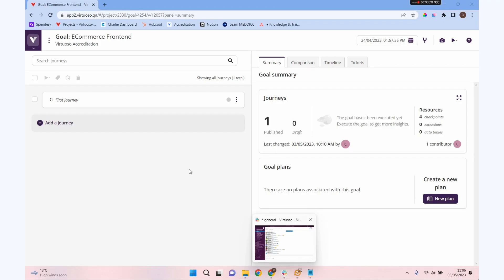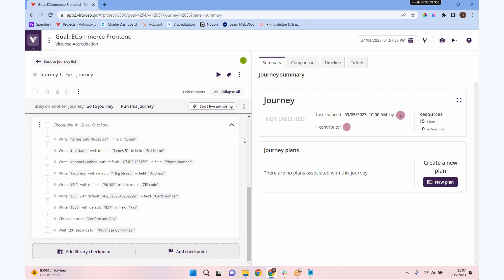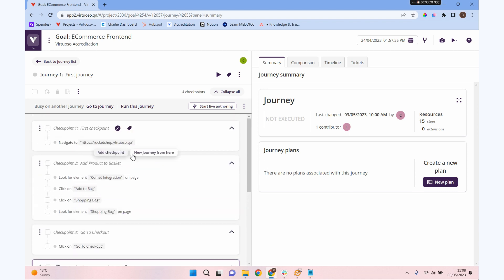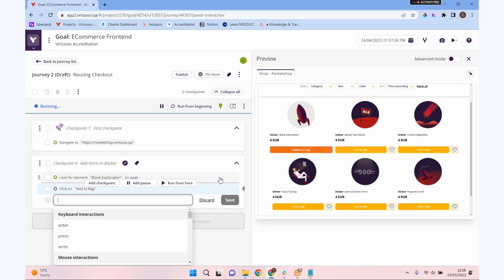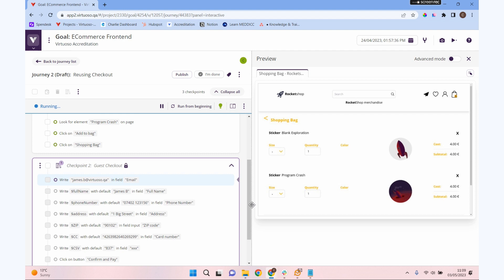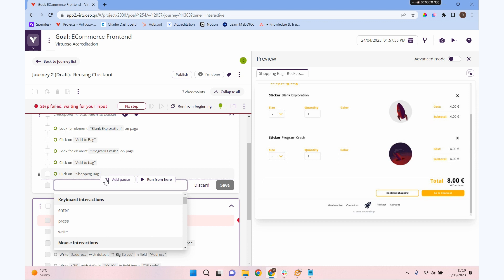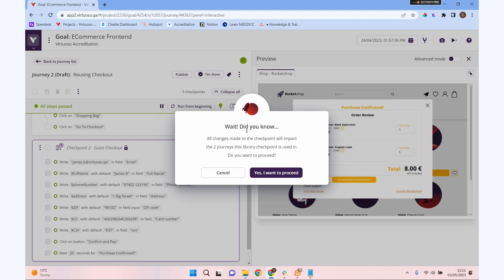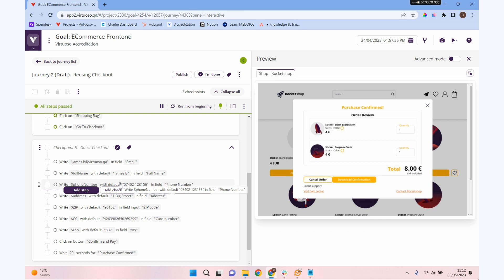Virtuoso Practitioner - Library Checkpoints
Virtuoso allows you to reuse checkpoints so your test steps can be easily available to other journeys using our Library Checkpoints feature.